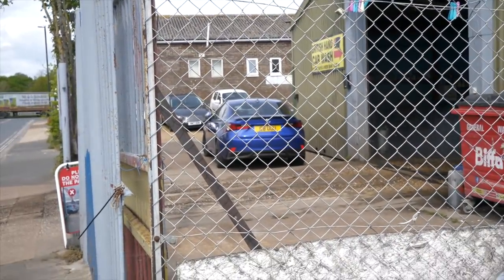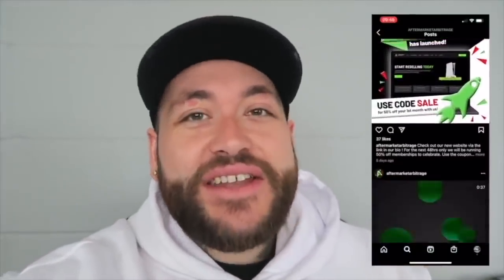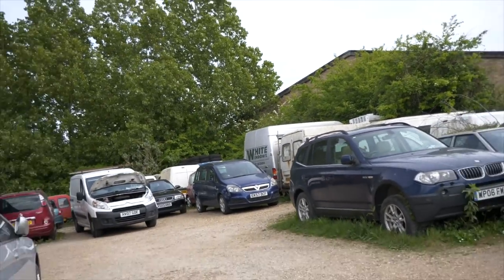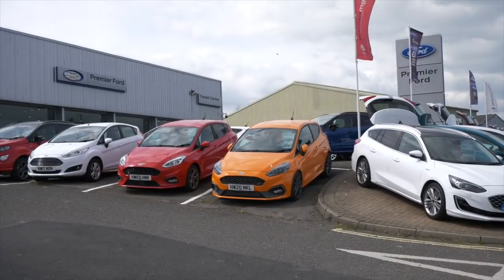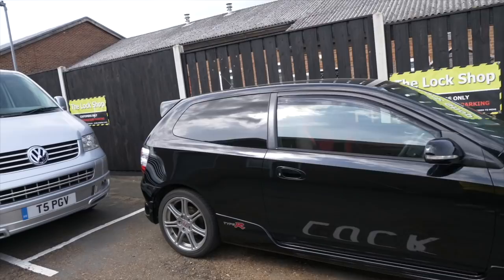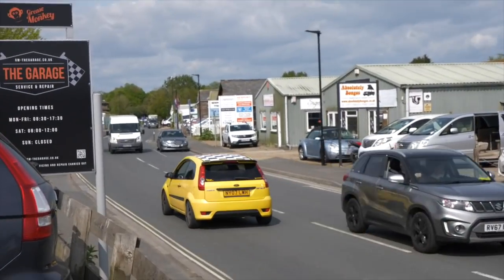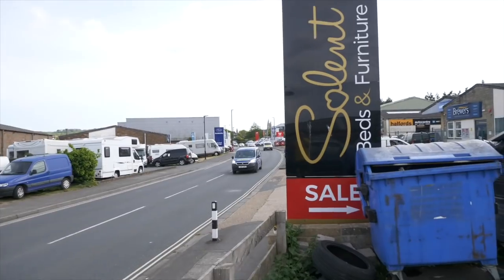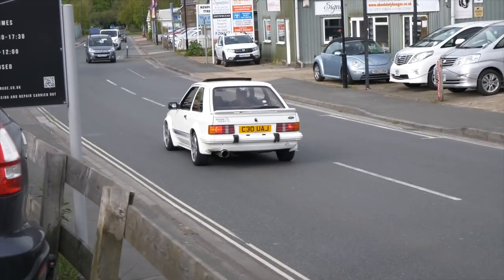FUTURE CLASSIC HOT HATCHES? Spotting the ones you should BUY RIGHT NOW!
RESELLER PROGRAM, SOURCING & RETAIL - AFTERMARKET ARBITRAGE

Music;